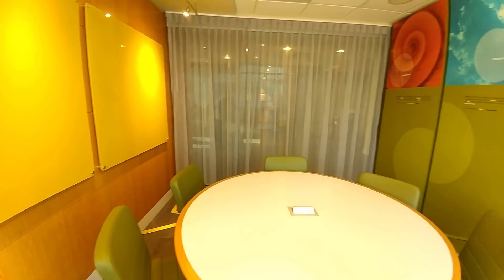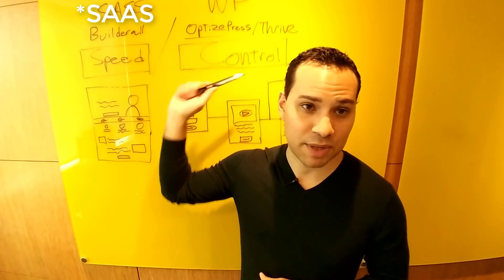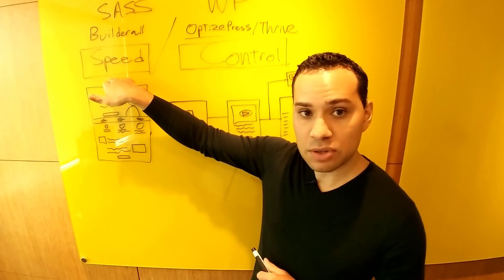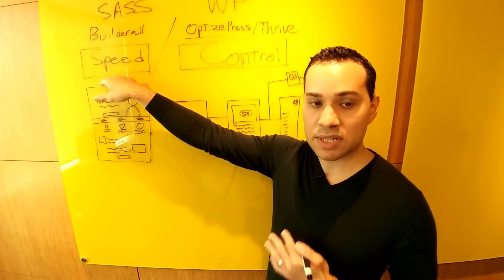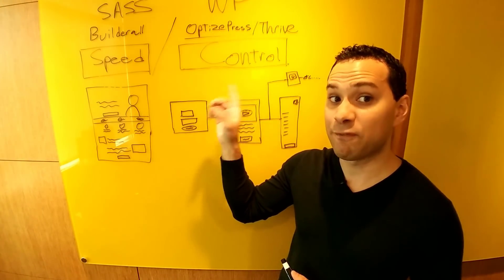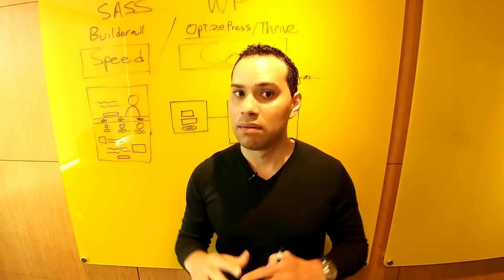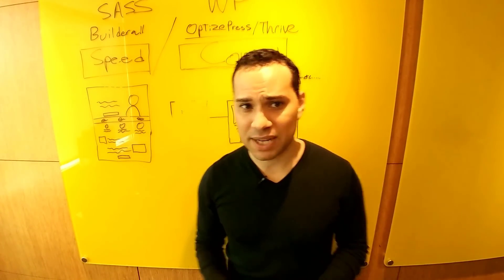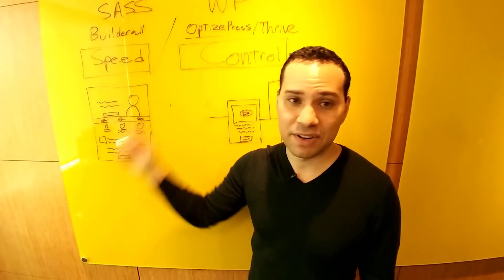Builderall vs WordPress - Final Decision | Aspire 106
It’s time to put this debate to rest. Here’s why Builderall and all landing page builders loses to WordPress🏆 every time.

🔥Free Copy-Click Marketing System: **Sorry, Discontinued**

This little vlog rant has been a long time coming. I don’t know why but replying to several Builderall questions yesterday was the last straw. Seriously, it’s crazy how many people are spamming Builderall links all over the channel claiming it’s the greatest marketing platform ever.

Even though it has some great features, including integrating with Shopify; Builderall is over hyped. This is not a Builderall review or offer for Builderall Internet marketing platform purchasing bonuses.

This is a cold hard look at Builderall vs WordPress. Specifically, the only two factors that distinguish the two. Yes, the $30 a month Builderall price tag is very appealing. This Builderall vs WordPress video will help you cover all the information these tools so you can make an informed business decision as to the path to follow.

Leadpages, ClickFunnels, Instapage, Builderall, OptimizePress, and Thrive Themes all get you the same result. Sure, these sales funnel softwares have some subtle differences, however the end result is the same. Drag and drop page builders for all your sales funnel and lead generation needs.

The real debate isn’t ClickFunnels vs. Builderall or Builderall vs Thrive Themes. It’s SAAS sales funnel software builder’s vs WordPress sales funnel software builders. In this video review I’m using Builderall vs WordPress, but you can swap out “Builderall” for ClickFunnels, Leadpages, or instapages to and the points in this video would be the same.

So, enjoy the breakdown and I hope it helps you choose the best sales funnel software for you and your business.